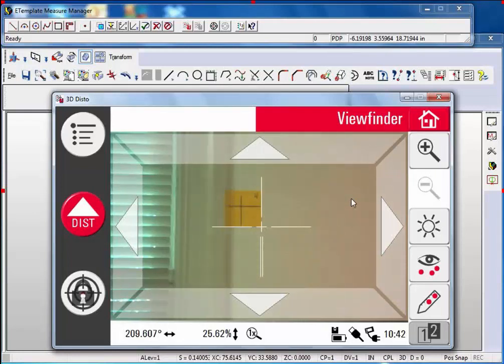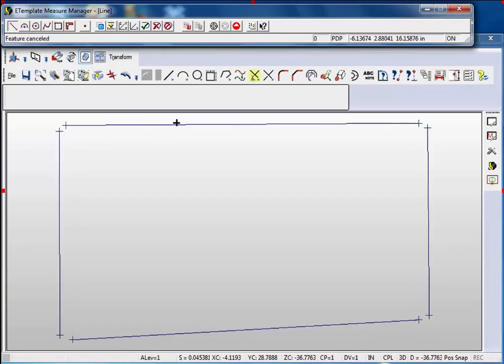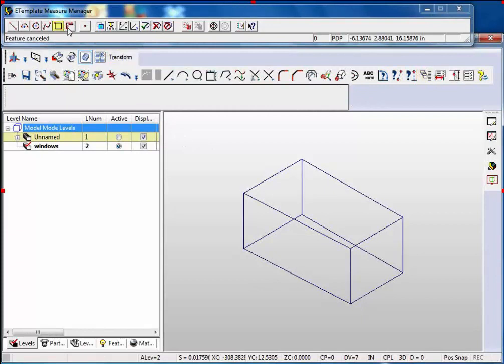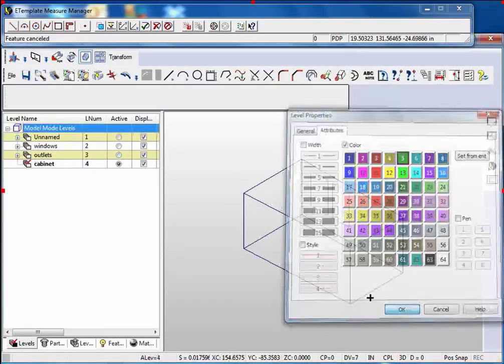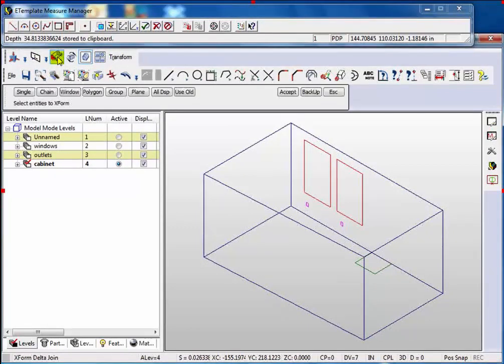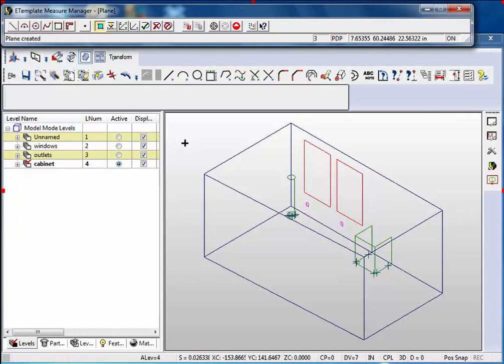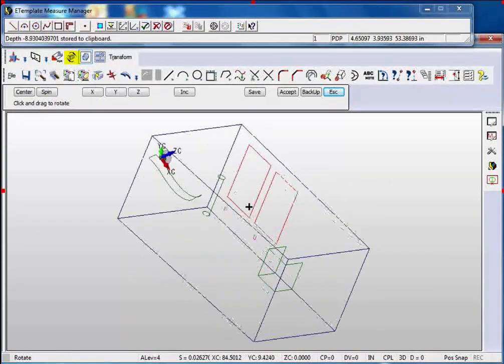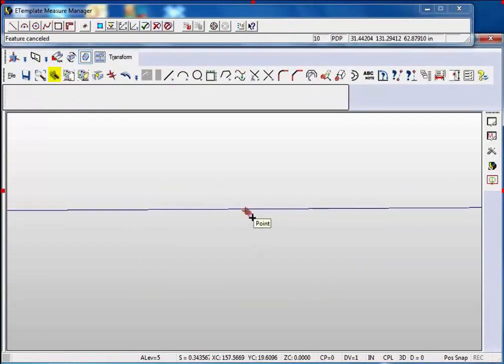ETemplate - 3D Room with wall features